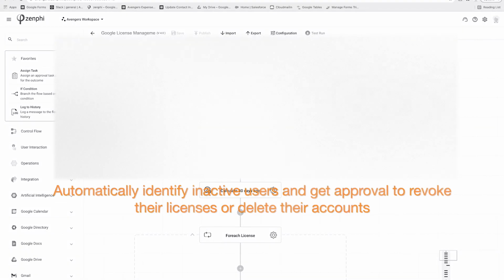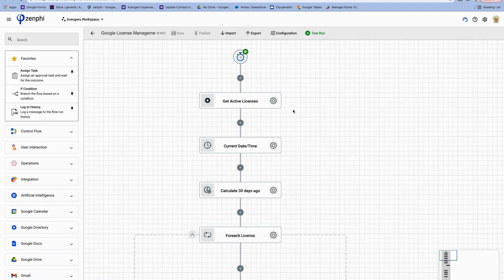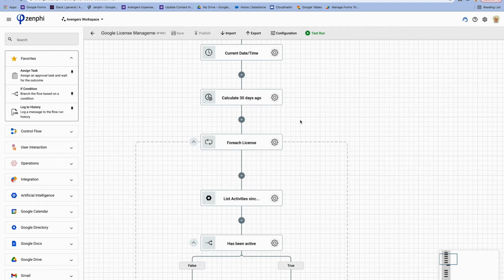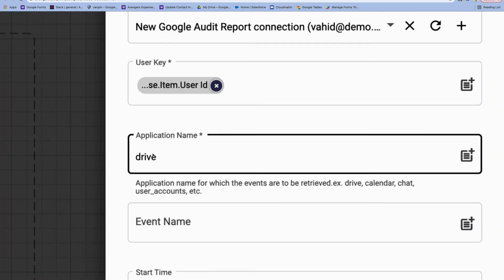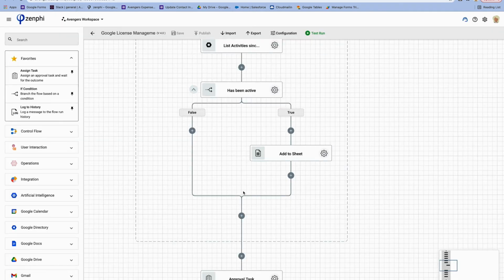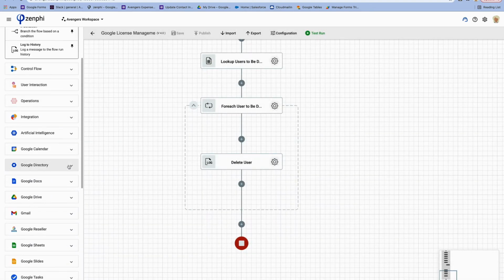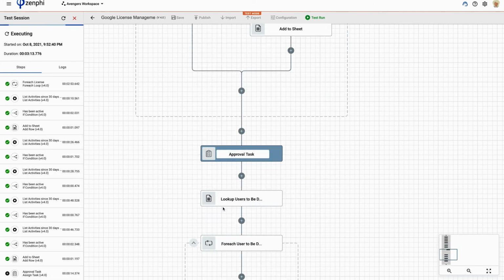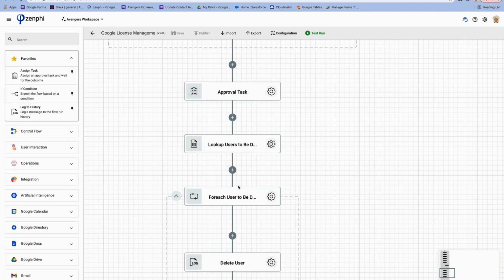Automate Google Workspace License Management with Zenphi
In this video we show you how you can automatically identify inactive users in your Google Directory, and revoke their licenses after getting an approval to do so. This means you don't end up paying license for for users are off-boarded and are not longer working with you.
For this video, an inactive user is a user who has not done any activities on Google Drive. However, you can configure it to your definition of an inactive user.